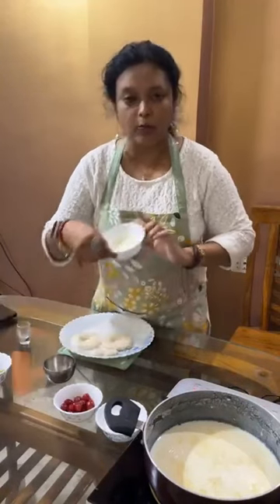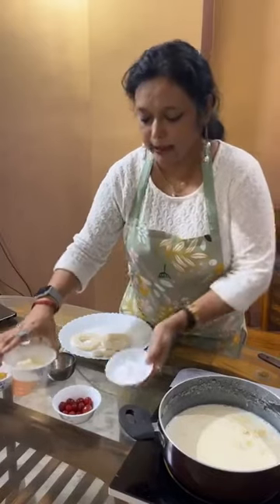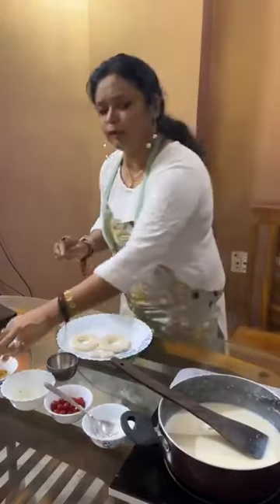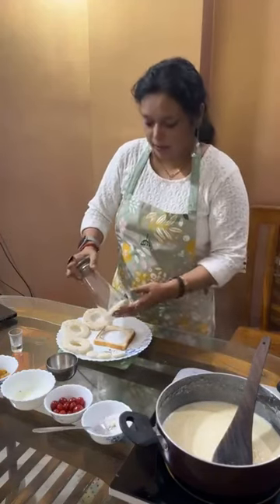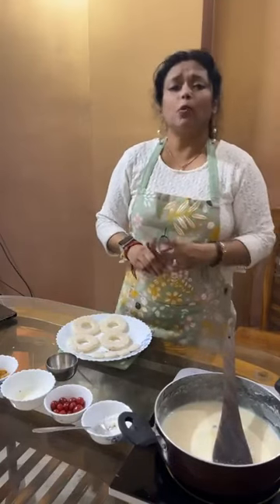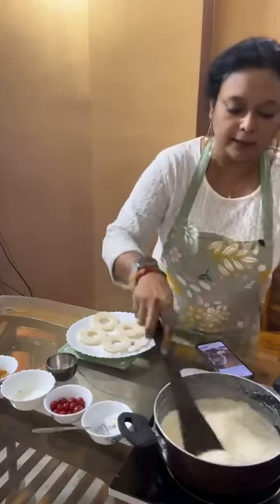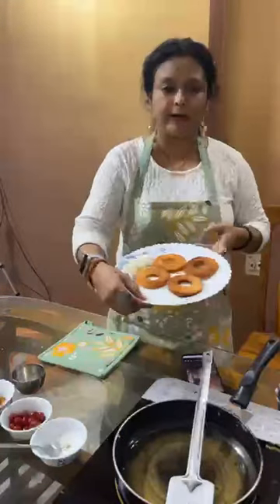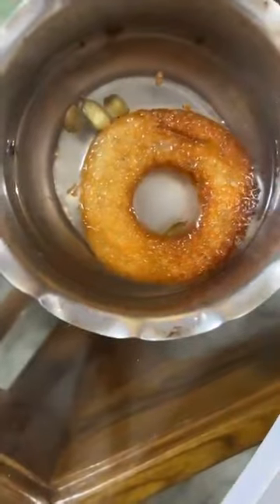Chef Swagata Guha, Episode 5980: SimpleHomemadeRecipes Facebook Live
Watch Chef Swagata Guha, Psychologist, Food Column writer & blogger, swagata's Cooking is heavenly, Kolkata as she will show you how to make delicious Instant ghewar.
Chef Swagata Guha is part of India's largest Facebook Live Cooking series wherein more than 3300+ Chefs from 66 countries have prepared variety of Indian and International dishes.